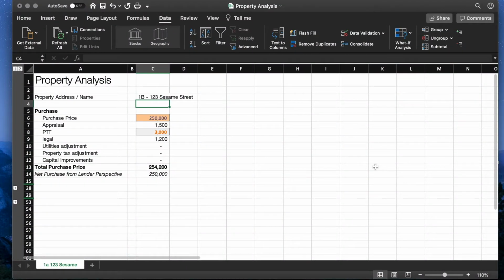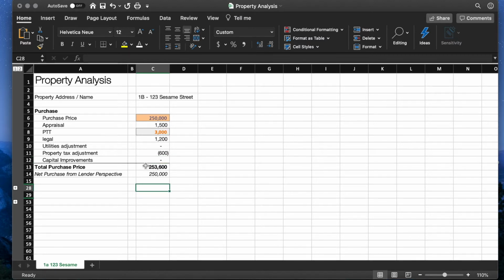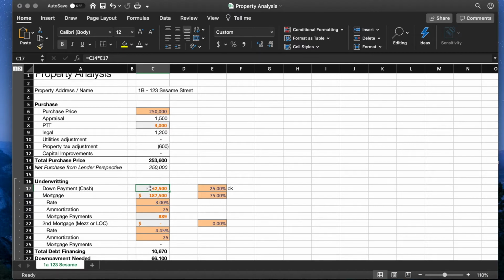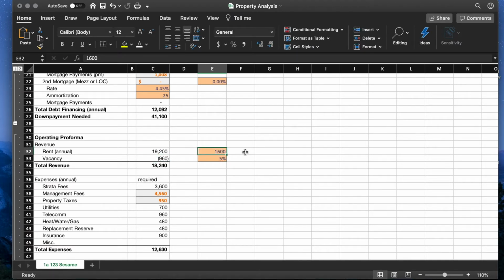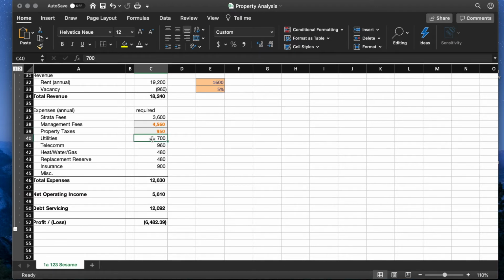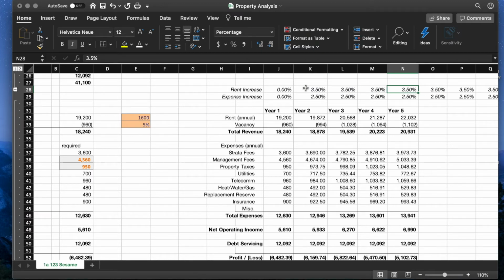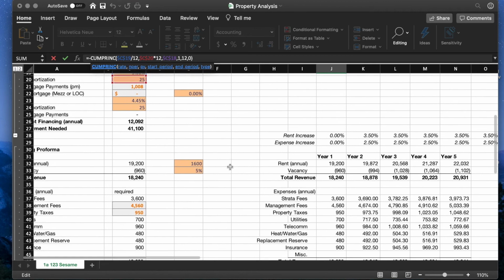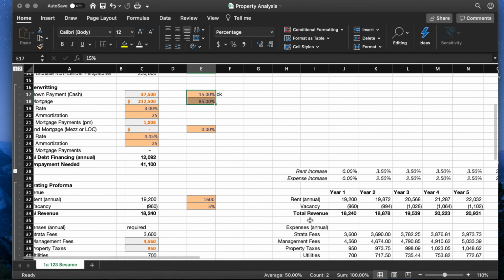Nobody wants to share these methods for real estate investment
We are discussing excel proforma modeling techniques for real estate investment. This video will focus on the numbers and how to put together a model to outline viability of property acquisitions, mortgage underwriting, operating models and cashflows.

1:06 Purchase Price
6:10 Underwriting
13:28 Operating
22:25 Cashflow

I build thousands of new homes every year (well, not with my own hands; but I am responsible for developing lots of housing). I make videos about problem solving, productivity, project management, real estate development and leadership.